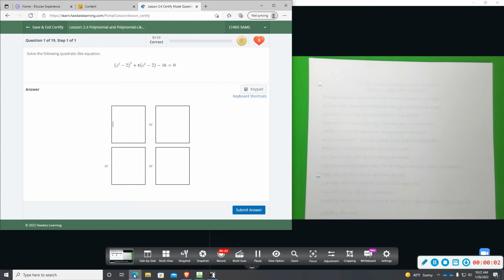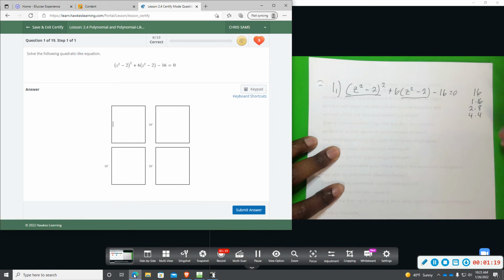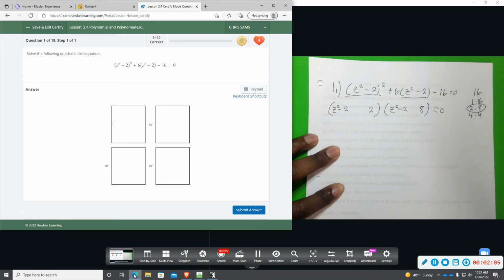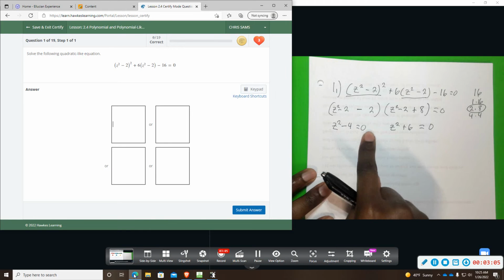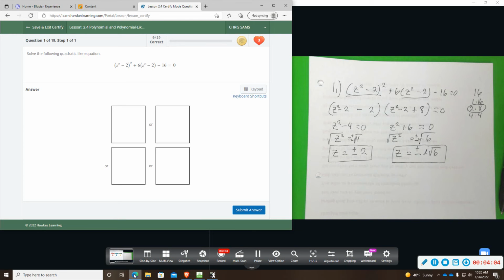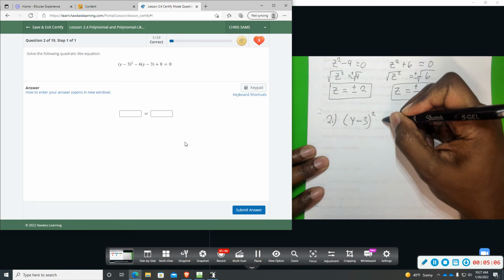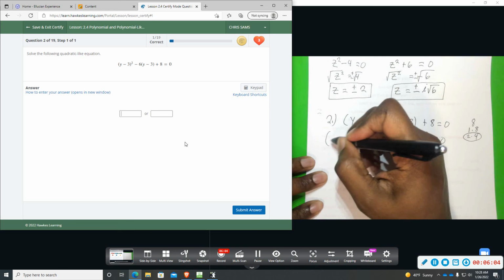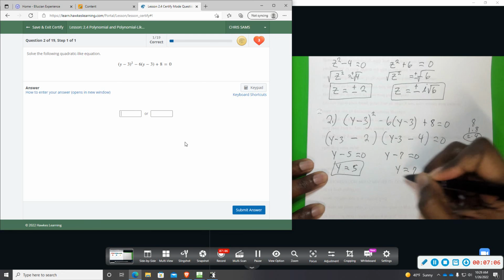LSCO CA 2 4 1,2